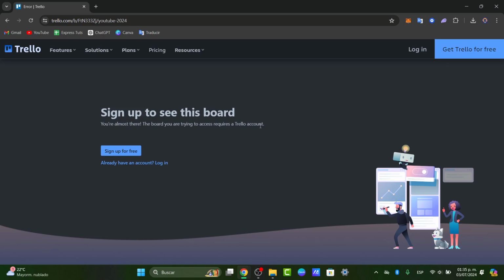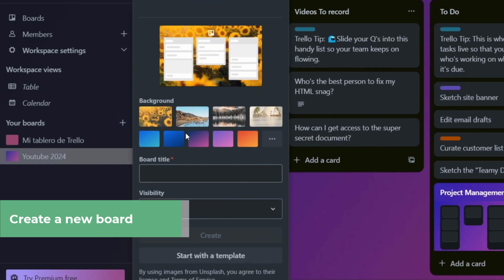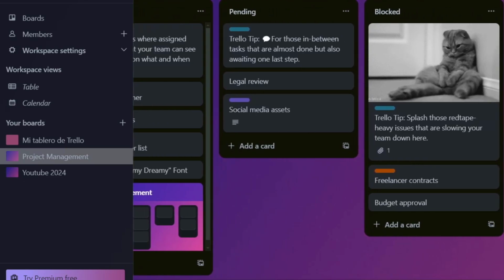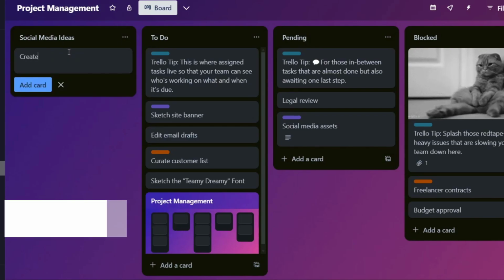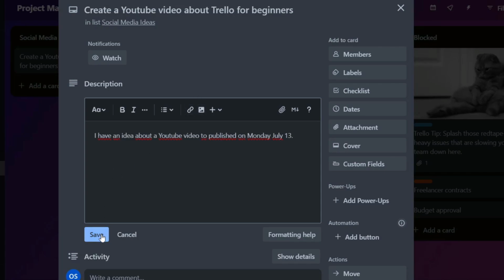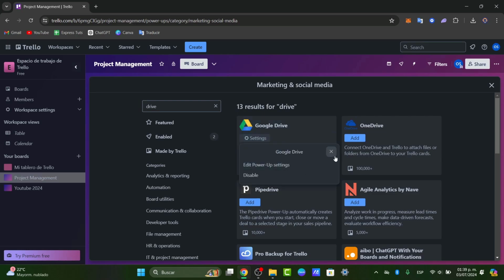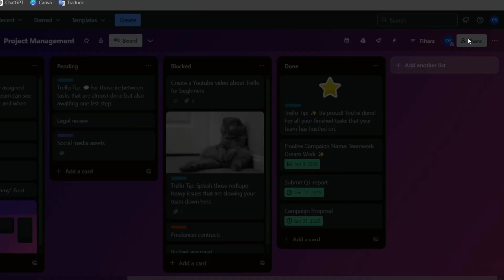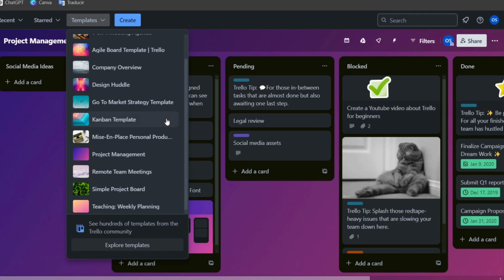How To Use Trello For Beginners (2026) Trello Tutorial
Trello is a powerful project management tool that helps individuals and teams organize tasks, collaborate, and stay on track. For beginners, getting started with Trello is simple and user-friendly. Begin by creating a Trello account and logging in to the platform. Next, create a board for your project and add lists to organize your tasks.

Within each list, create cards for individual tasks or projects. You can add due dates, checklists, attachments, and comments to each card to provide additional context and information. As you complete tasks, move the corresponding cards across the lists to track progress. With Trello, staying organized and productive has never been easier.